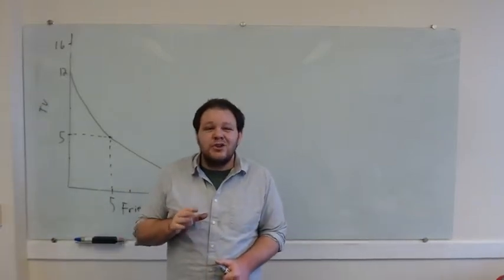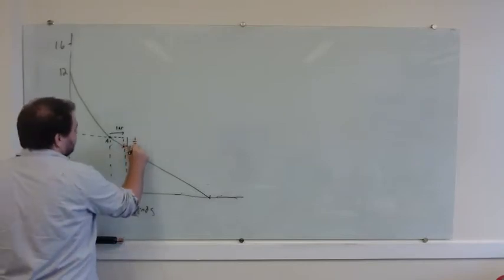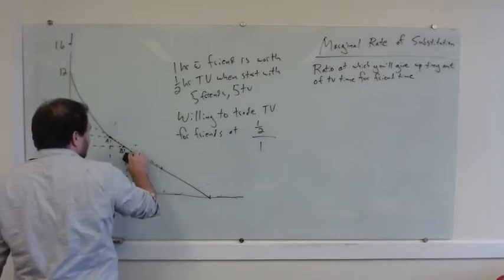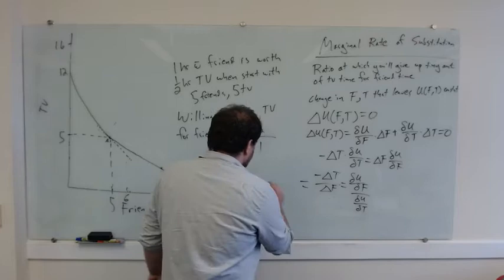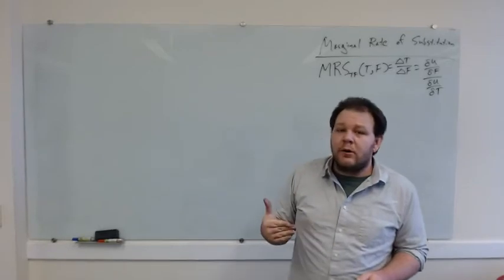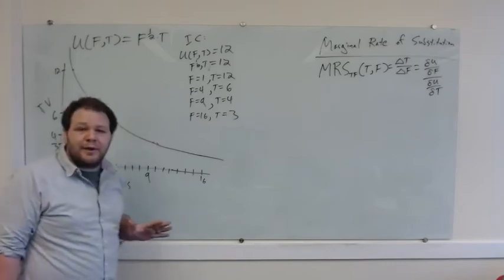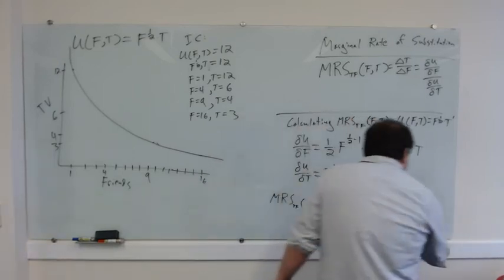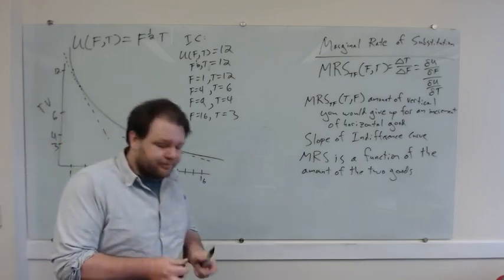Lecture 2 Part 4: Marginal Rate of Substitution